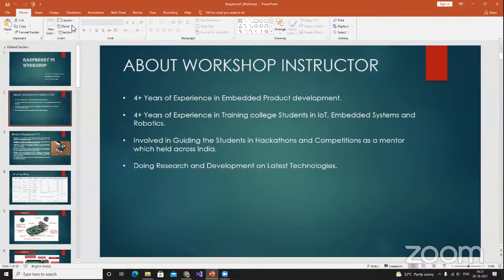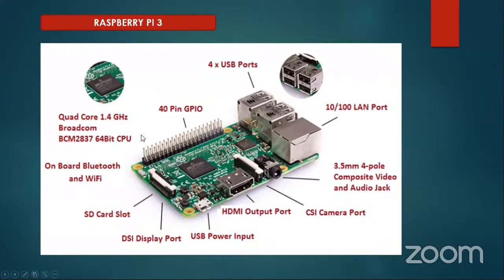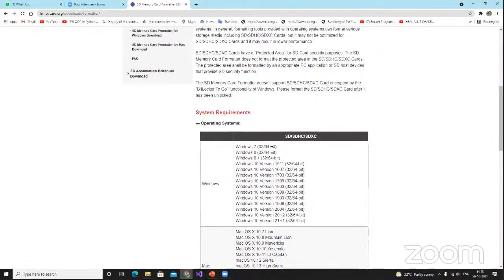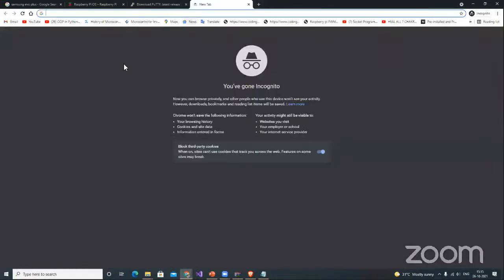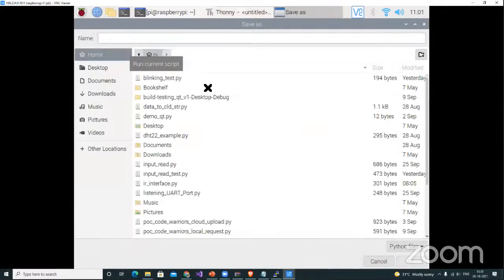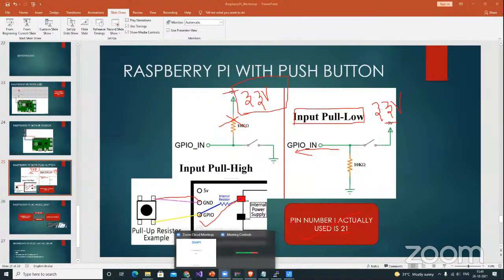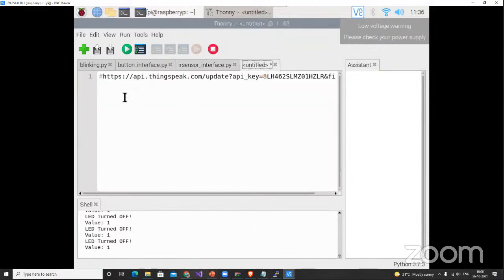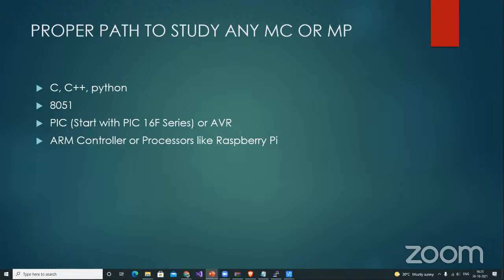Raspberry pi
by Vigneswaran Innovaskill Information Technologies. Bengaluru. Day 2 Session3